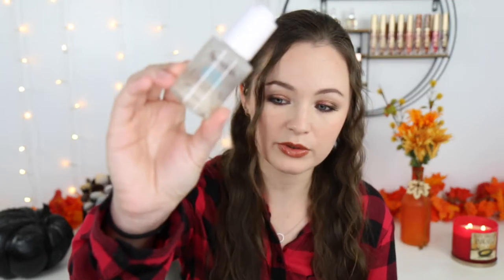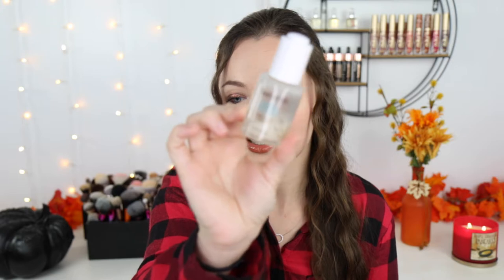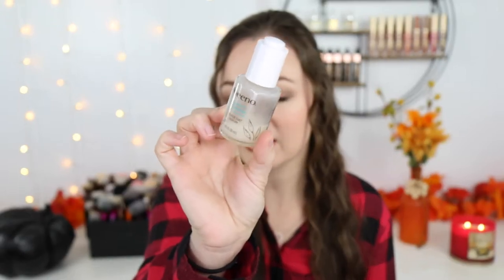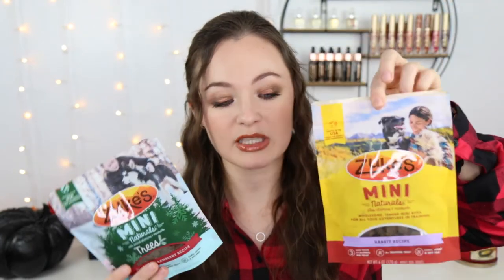CURRENT FAVORITES! Makeup, Fashion, & Lifestyle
Todays video is about all my current favorite products. As you can see I've went a little book crazy lately. What are some of your favorites that I need to try?
Empire Of The Vampire Special Edition
Queensecret Pasties
Amazon Sports Bra
Merit Brush
Merit Tinted Lip Oil - Au Naturel
Mac Sheertone Blush - Blushbaby
Avene Thermal Spring Water
Clinique Cheek Pop Palette
Alamar Dulce
Aveeno Calm + Restore Triple Oat Serum
Shameless Pets Bananas For Bacon Soft Baked Dog Treats
Zuke's Mini Naturals Rabbit Recipe
Zuke's Mini Naturals Turkey & Cranberry Recipe
Family Feud Board Game
Owlcrate LAKESEDGE
Owlcrate Among The Beasts & Briars